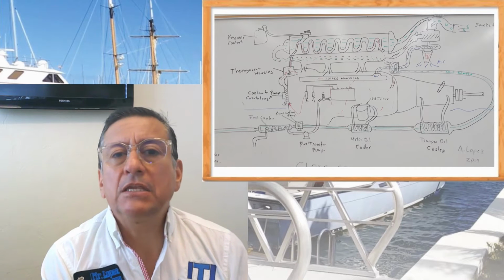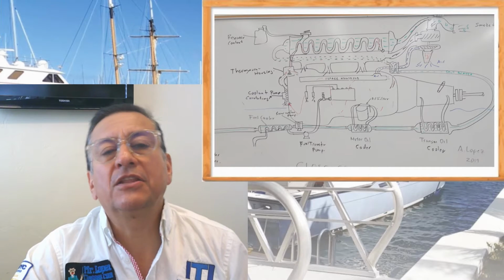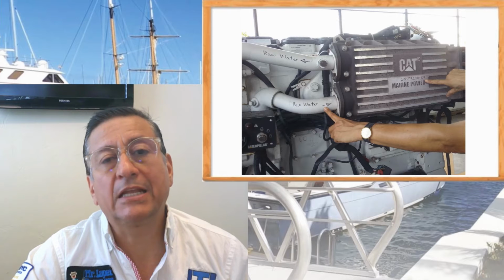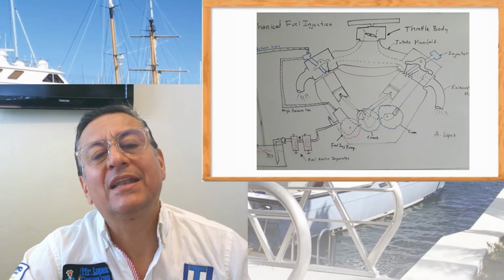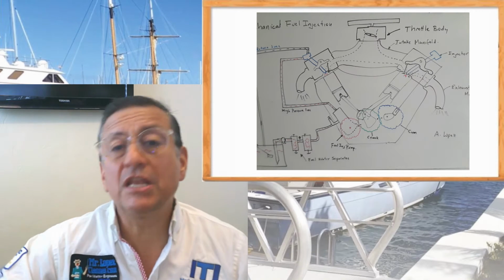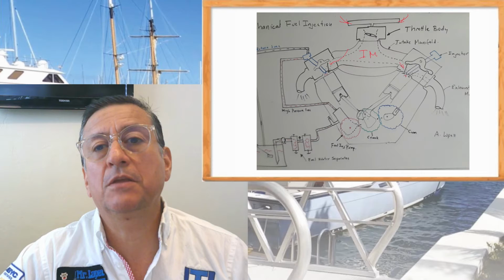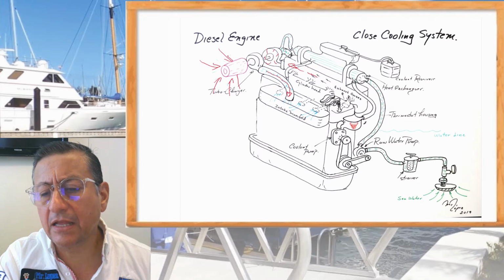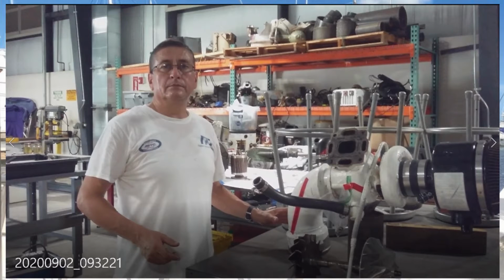Intercooler for Diesel Engines / Clip